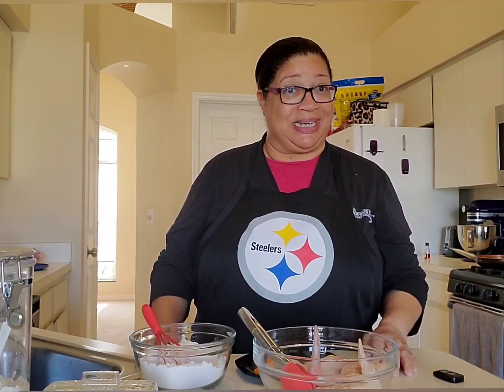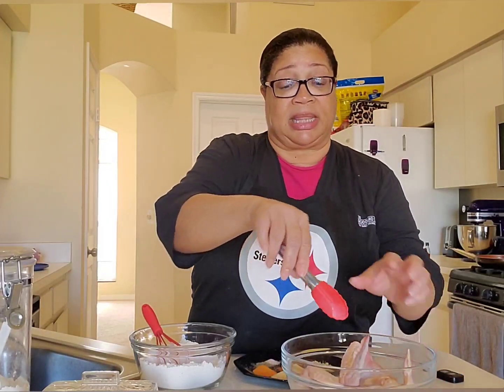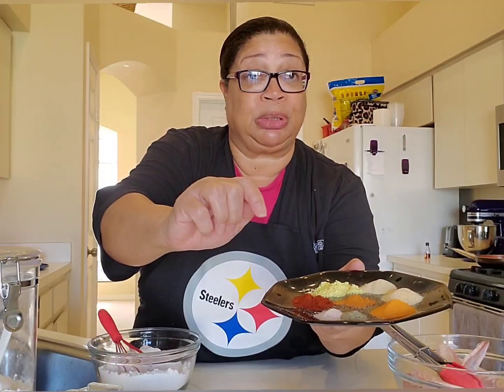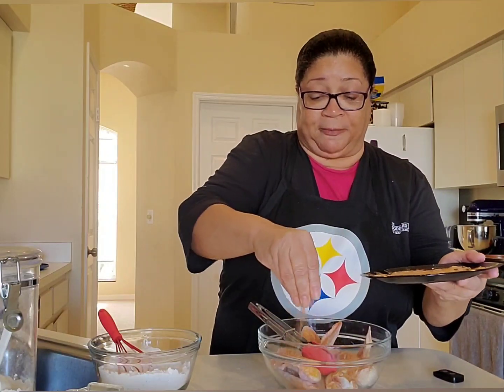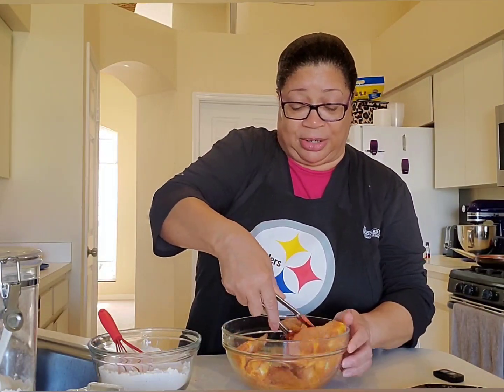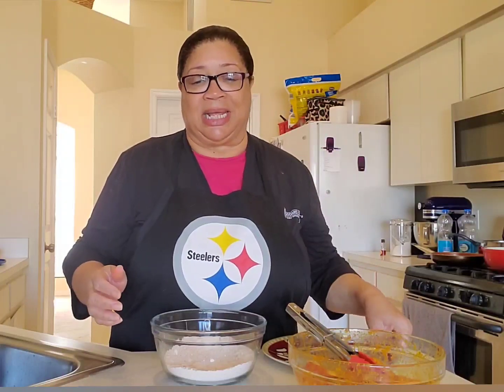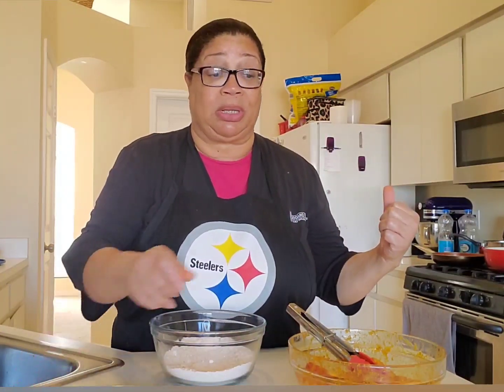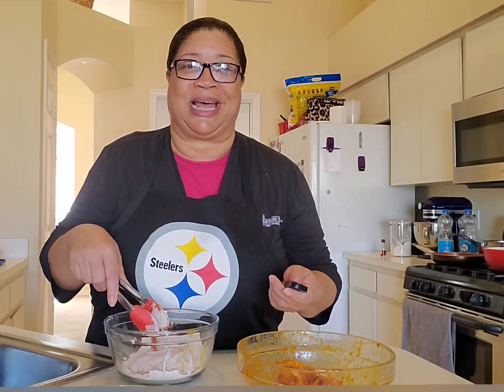Chicken & Waffles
ingredients:
chicken wings
waffle/ pancake mix
flour
1 egg
butter

Spices:
1 tsp each:
Maggi Pollo
garlic powder
onion powder
Sazon

1/2 tsp each:
smk paprika
Cayenne pepper

1/4 tsp salt  & pepper